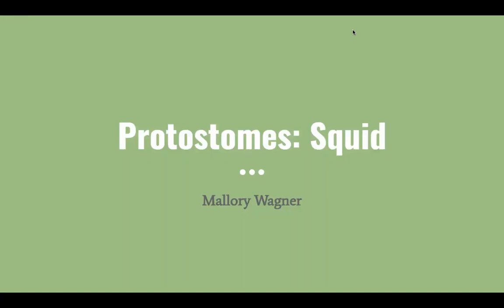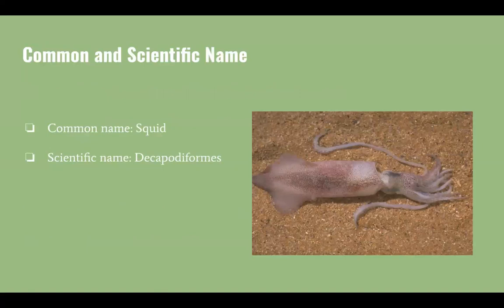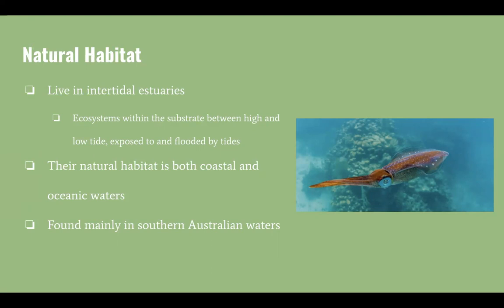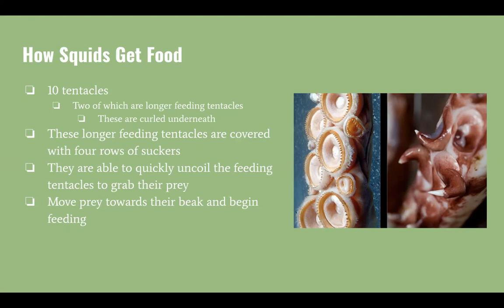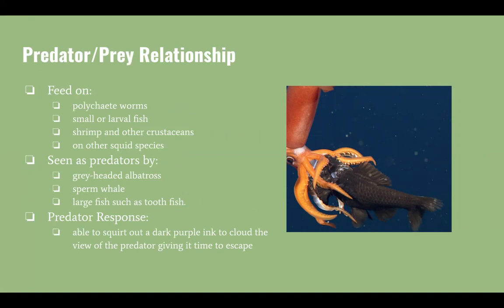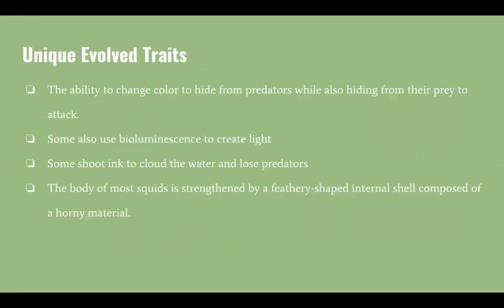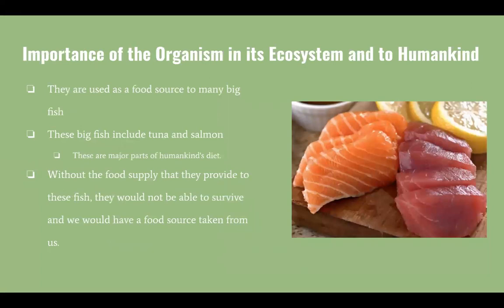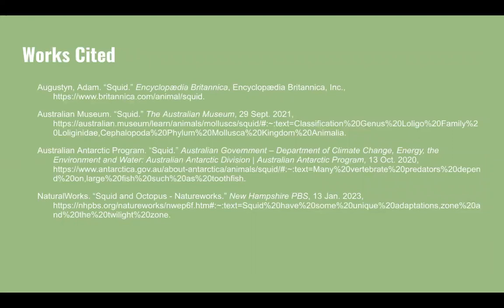Protostome Squid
This video gives information on special characteristics of squid, their feeding habits, prey and predator relationships, and their effect on the environment and human kind.